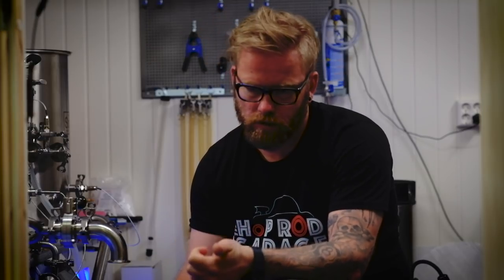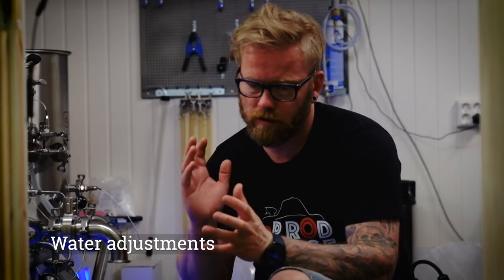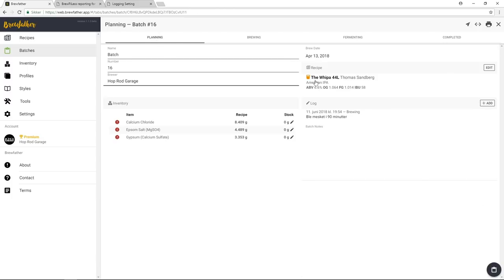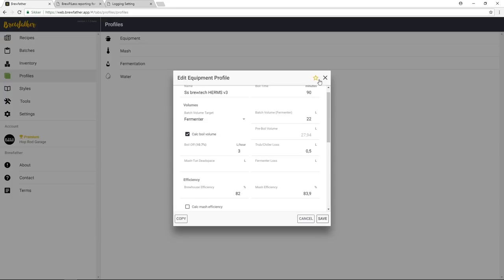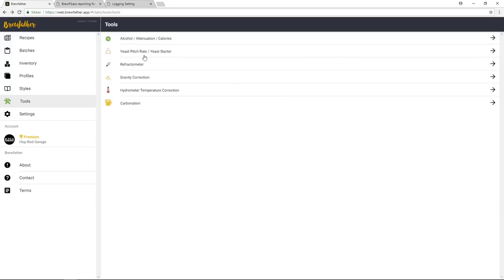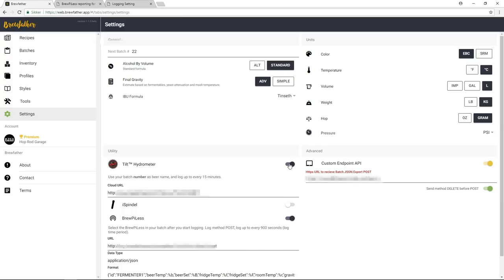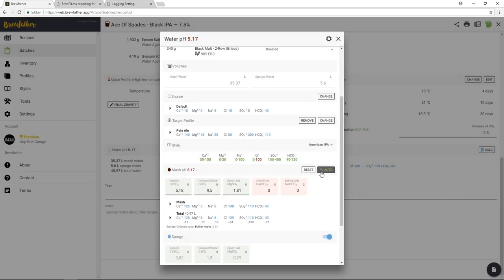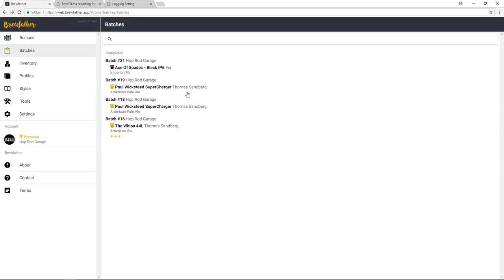Brewfather - Introduction and Walkthrough - English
This video is dedicated to Brewfather - a new application that will help us brewers with the brewday from start to finish.

Shortcuts to the different parts of this video:

00:26 - Introduction to Brewfather
13:56 - The User Interface
15:36 - Recipes
18:07 - Batches
22:42 - Inventory
25:07 - Profiles
31:51 - Styles
33:25 - Tools
39:23 - Settings & Integrations
45:27 - Planning a batch
48:03 - Water adjustments in Brewfather
53:19 - Using Brewfather during the brewday
53:34 - Logging the fermentation
56:20 - Finalizing the batch inside Brewfather
58:33 - Final words